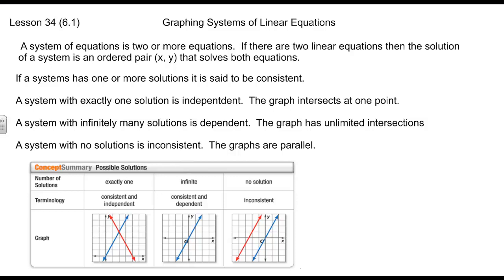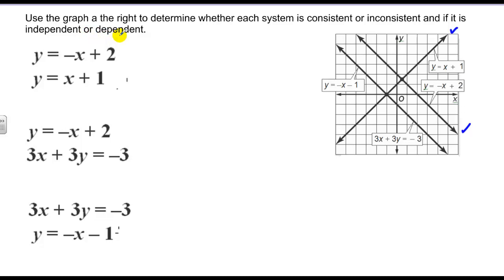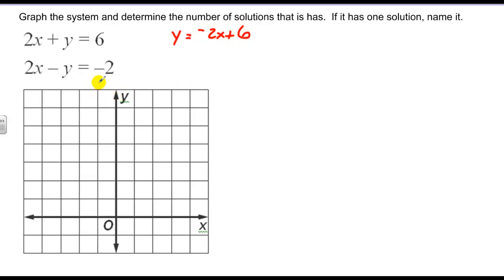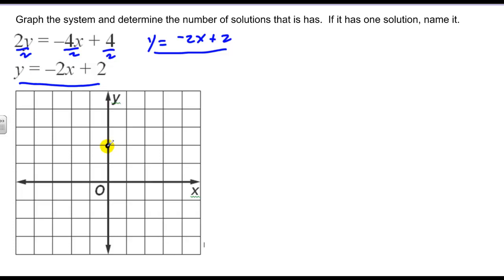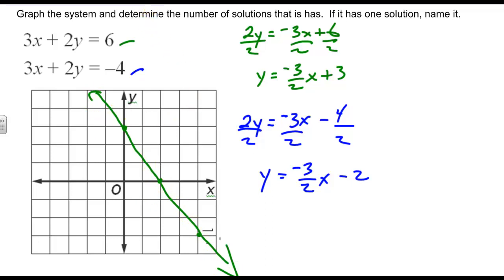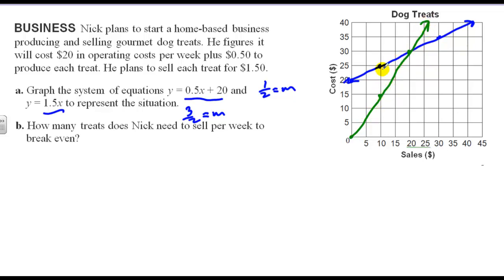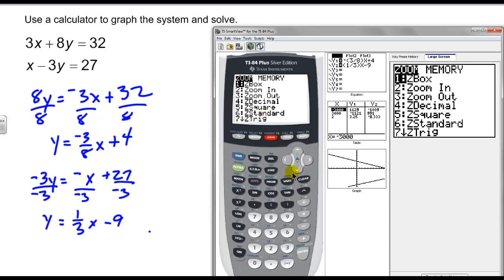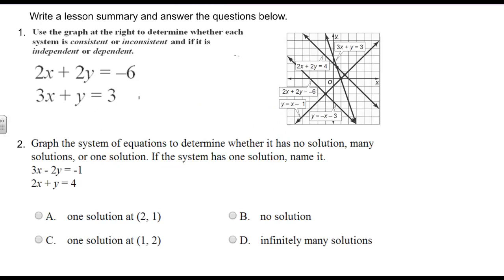Lesson 34 Graphing Linear Systems